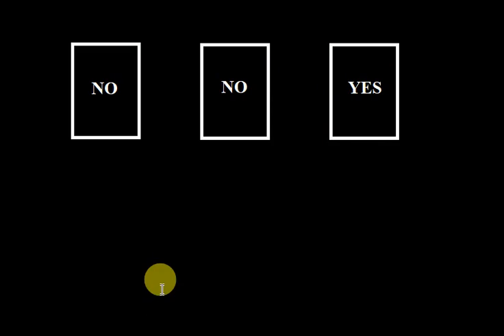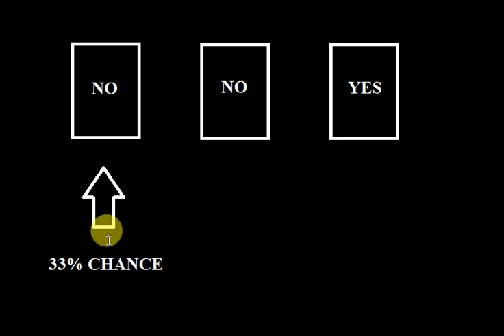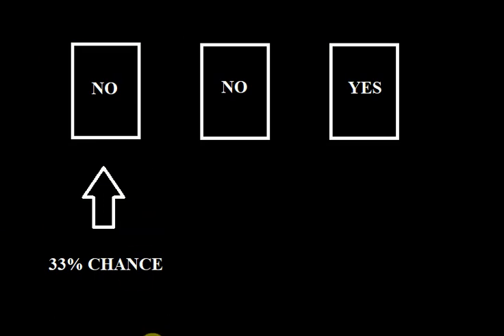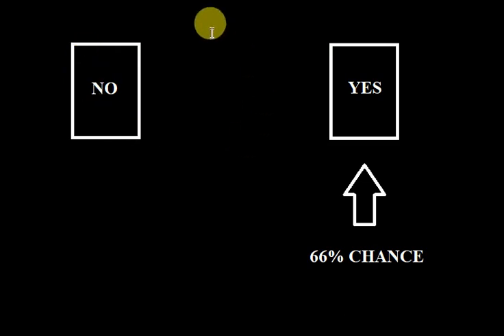Simulation Reality - Quantum Math & Syntax Grammar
Gain access to exclusive content and learn to unlock your DNA through taking a specific group of actions that alter your vibrational frequency!

Quantum mathematics and Syntax Grammar was never taught to us during our "indoctrination phase" and plays an important role in how our lives are shaped.  Rather, how we are coerced into shaping our own lives using improper probability calculations and word spells that push us out of the "now" moment.

Learn the rules to life's greatest game.  You are in it right now and probably don't even know.  You are in a simulation reality.  Your soul was downloaded into a "meat puppet" beast called a human.

Simulation Life Users Guide

Evolve Ascend To Your Higher Self

You Are What You Eat

Also available is the Abundance Trinity (Wealth, Love, and Spirit) that reveals a step by step way to manifest directly into your existence!

Simulation Life Users Guide - Learn the rules of life's greatest game so you can take advantage of the programming of this simulated reality!  Learn to recognize causality and apply a simple rule system to your everyday life to take full advantage of the computer system.

Simulation reality 101 is based on simulation theory 101 when Elon Musk made famous by stating his simulation hypothesis that we are not in base reality.  Since then, simulated reality hypothesis has become the basis for human existence on this planet.  Life has a simulation guide called simulation guide for life 101.  Is life a video game?  Life is a video game that if played correctly can be very lucrative and fun!  Programmed reality 101 is better than living outside of the matrix.